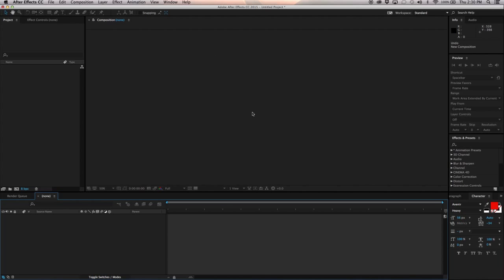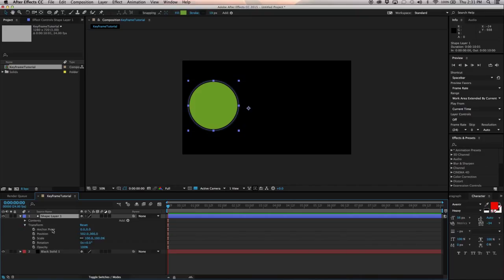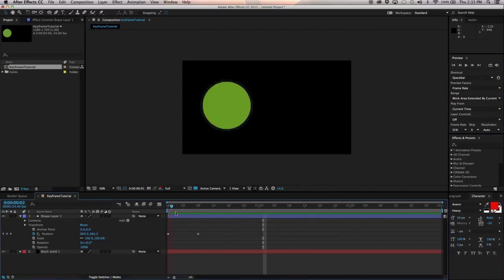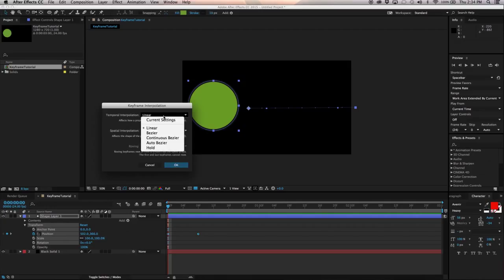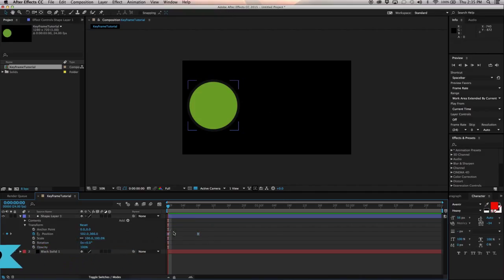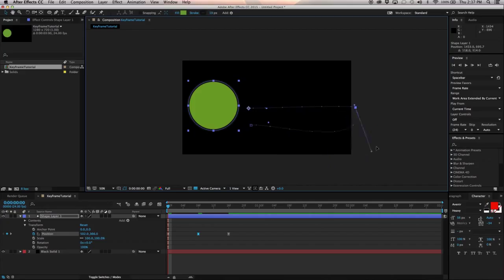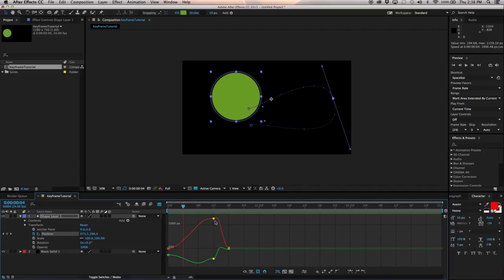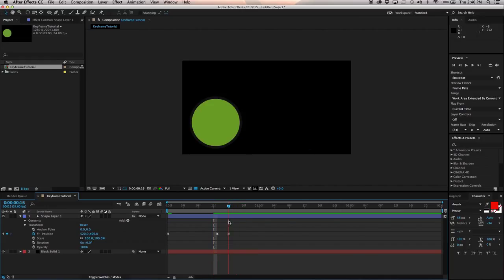After Effects | Keyframing Basics 01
Learn about linear, easy ease, toggled and hold keyframes. We also touch on using the Graph Editor and manipulating timing and animation paths.